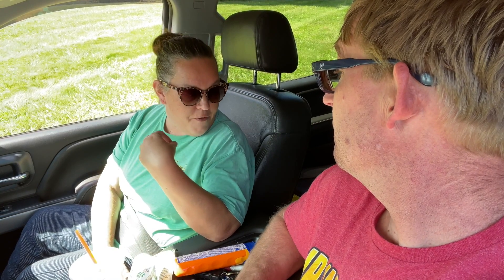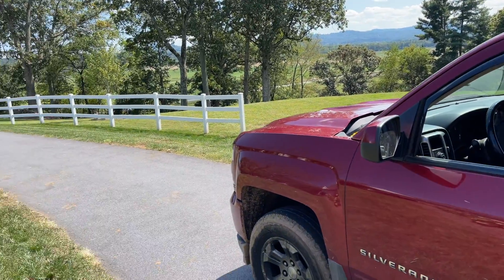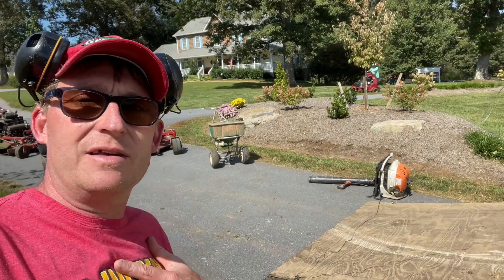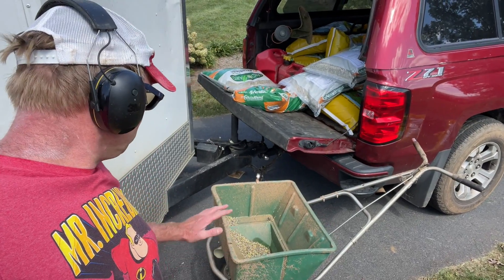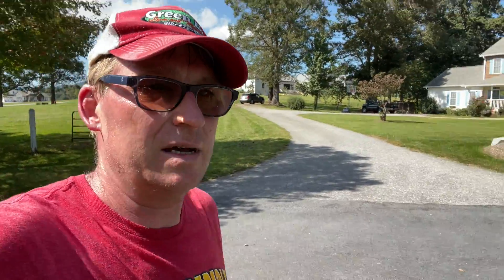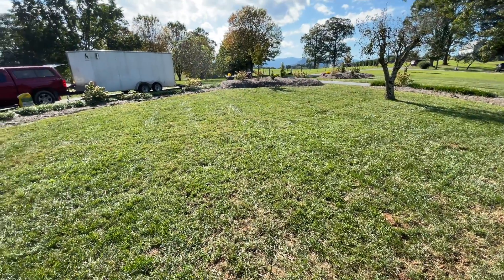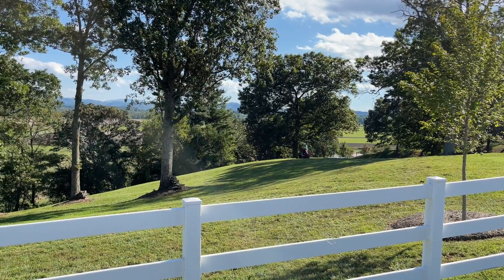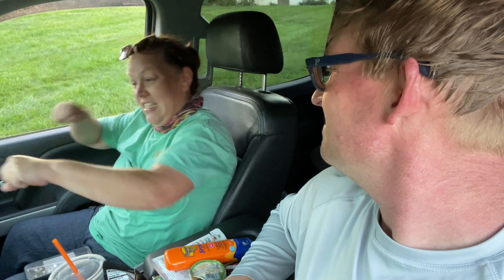Aerating a Mountain! 450lbs of Seed 400Lbs of Fertilizer!